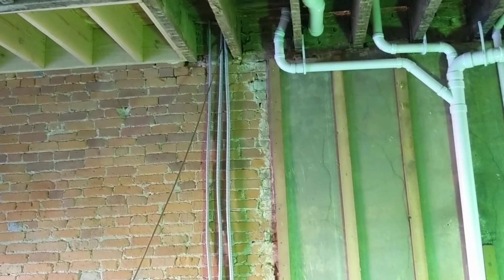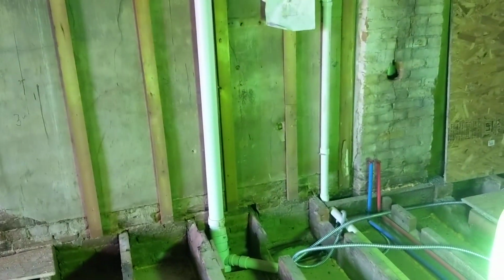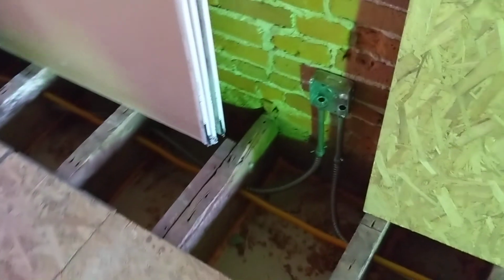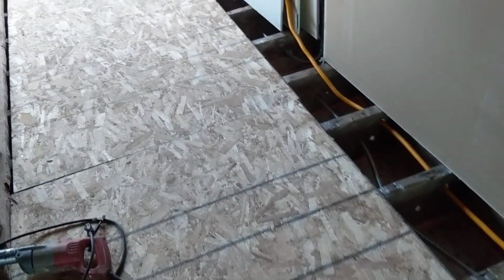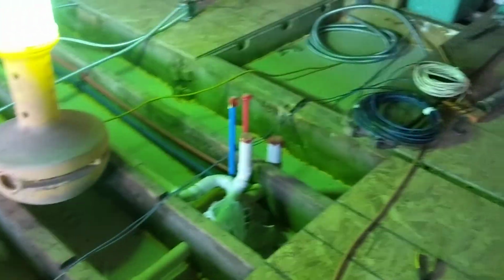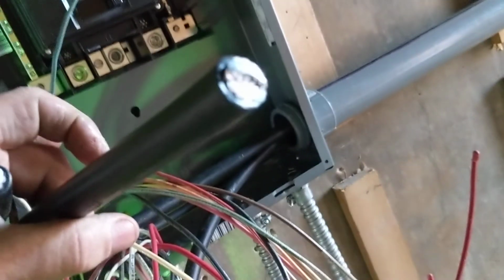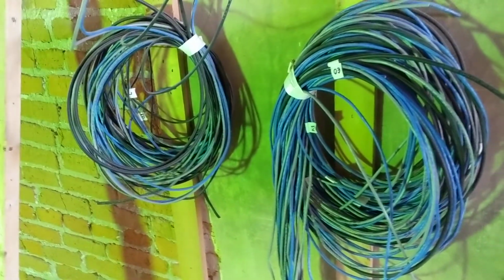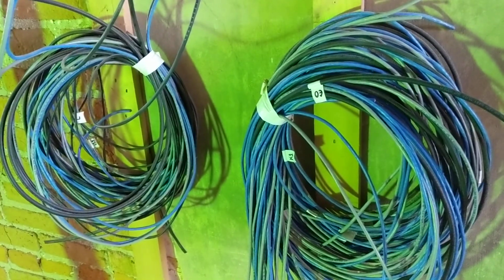And the residential electrical begins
One of the nice things about working down here is that I can do my own electrical work, provided, of course, that it pass code and inspection (as a bonus, I actually know how to do this). However, this is my first time pulling large bundles... Oomph!

I think code for determining the maximum number of wires in any given bundle was determined by calculating the physical maximum number of wires in a perfect alignment, pulled by Hercules, minus one. Oh, code allows 16 12s in my 1/2" conduit? Yea, that's not gonna happen on a 35' run with three bends and a handful of solid copper wires in the bundle. And this doesn't even address what we went through running our 4-4-2 service line from the back meter, through the studio, through the roof, through the wall, and to the new panel. (That video would not be 'child friendly')

My copper mining during the back building demolition has been paying dividend, though. Wire is just stupid expensive right now, and I've saved more than $1,000 in the cost of wire so far.